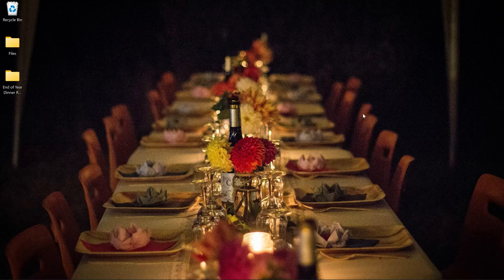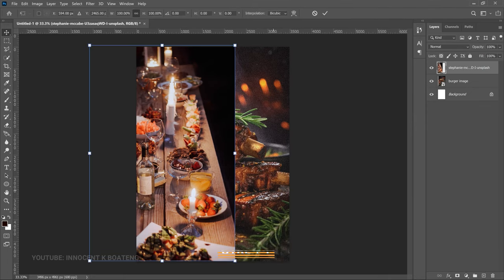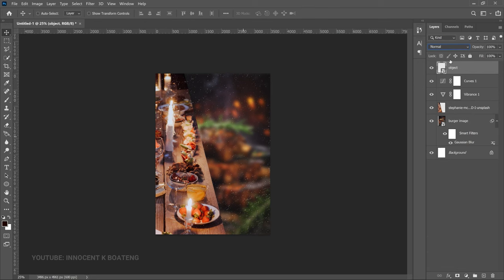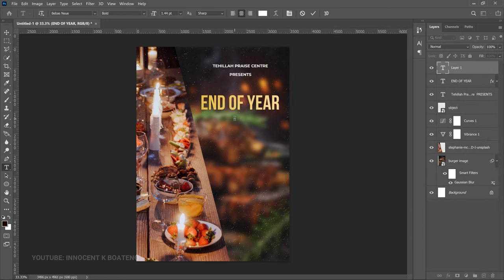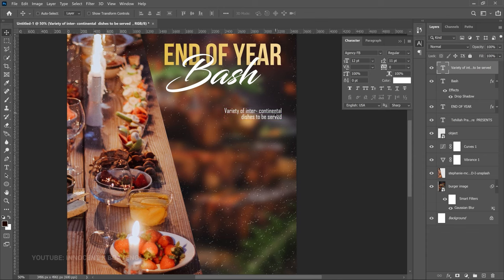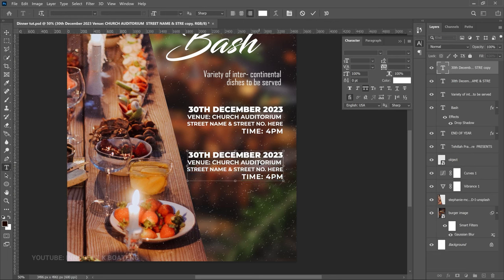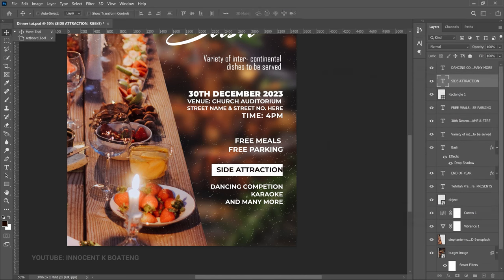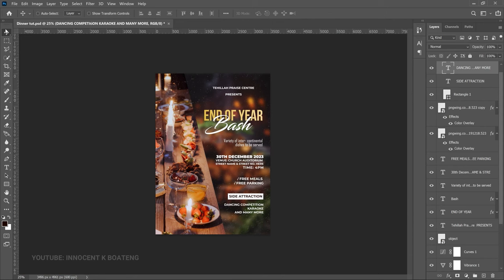How To Design a DINNER PARTY FLYER in Photoshop | Step by Step Tutorial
Learn how to create a beautiful dinner party flyer in Adobe Photoshop. This tutorial uses straightforward English that is easy to understand step-by-step. Even if you are a beginner in Photoshop, video is for you. I hope you find this video helpful.

Get your Church flyers, banners, and brochures designed by me on fiverr

TIMESTAMPS

0:00 intro
0:36 setting up project
1:06 Background
4:32 Heading
5:18 Main Title
7:16 Event details
13:28 Elements (Ticks)
14:22 Final adjustments
14:47 Conclusion

Much love